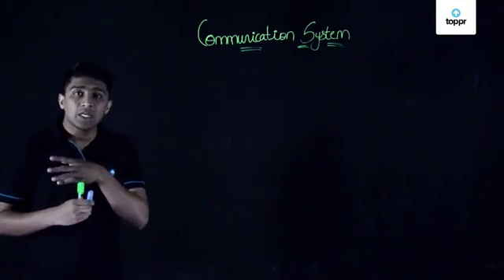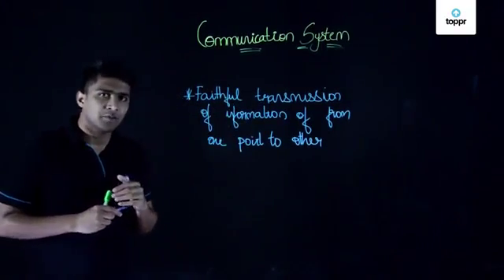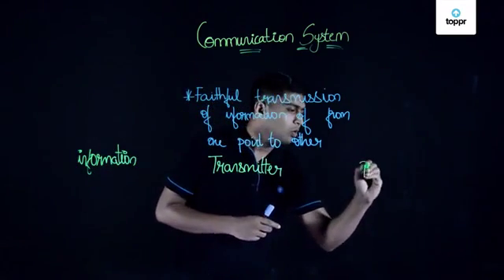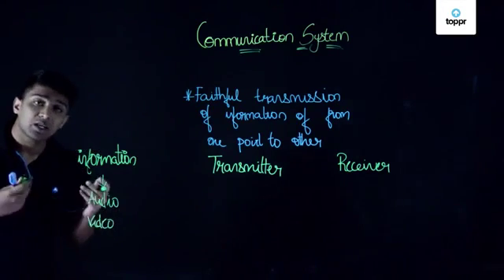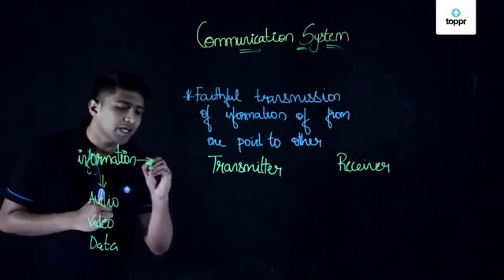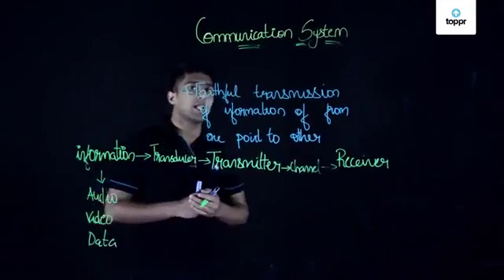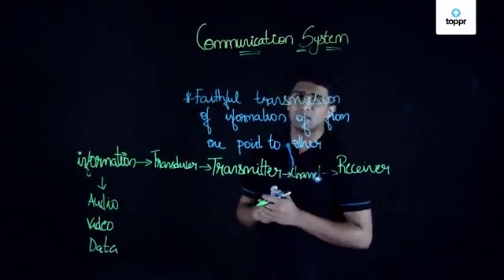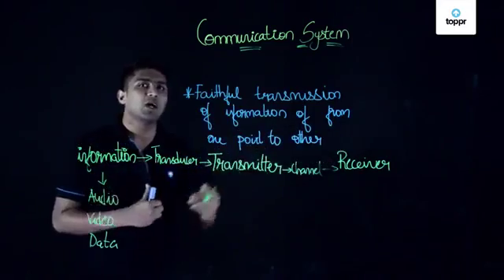Introduction to communication system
Communication system (IIT video)